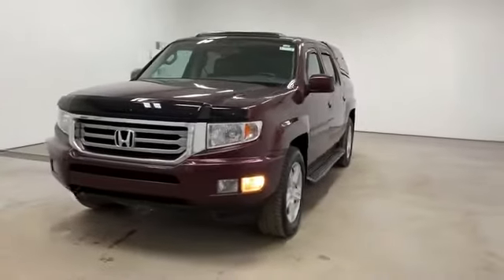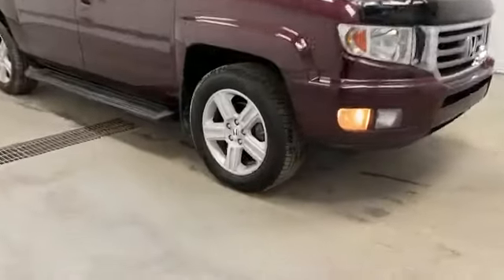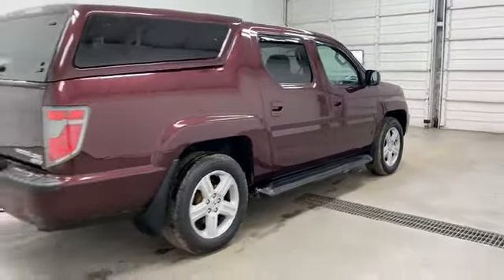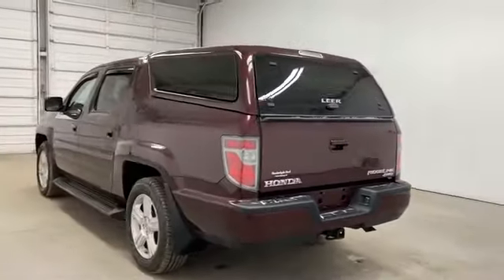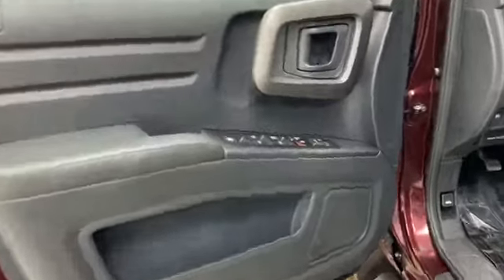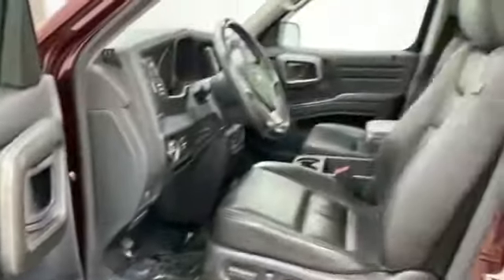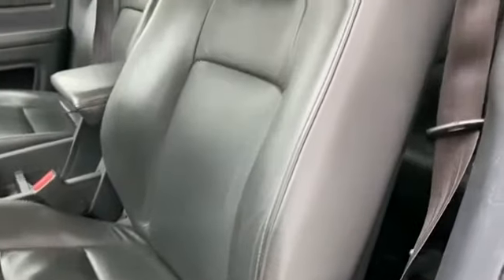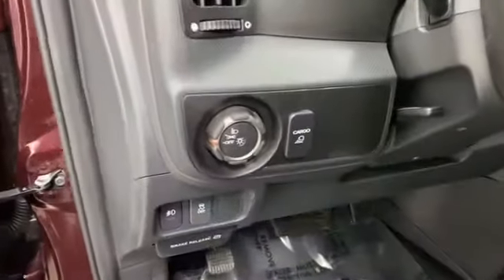Used 2013 Honda Ridgeline RTL Cedar Springs, Rockford, Greenville, Grand Rapids, Sparta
2013 Honda Ridgeline RTL 5FPYK1F51DB017443 Video

All our Pre-Owned vehicles must go through a strict evaluation and meet our premium manufacturing standards to earn the Certified title. For more information on our Certified Pre-owned Chevrolet inventory visit our

Take a look at our used vehicle specials below to find a great model to take home at a special price

This 2013 Honda Ridgeline RTL 5FPYK1F51DB017443 is full of phenomenal features such as:

Thank you for considering Vanderhyde Brothers Ford as your premier Michigan Ford dealer. We look forward to helping you with all your used car needs!